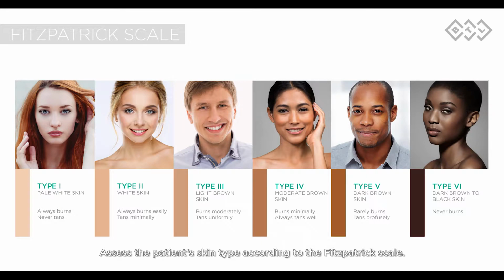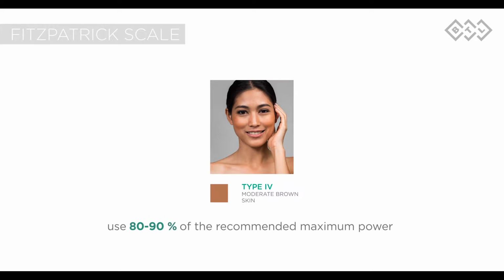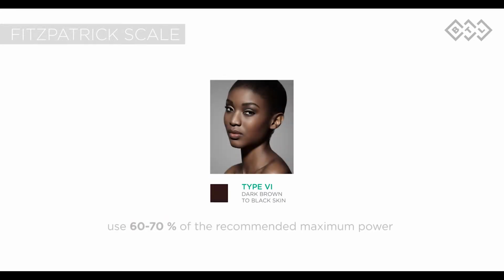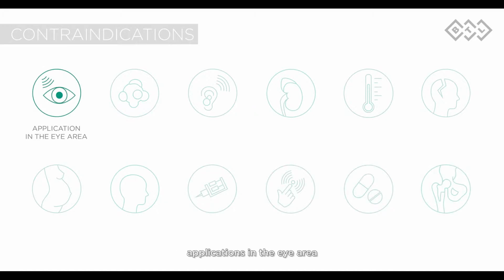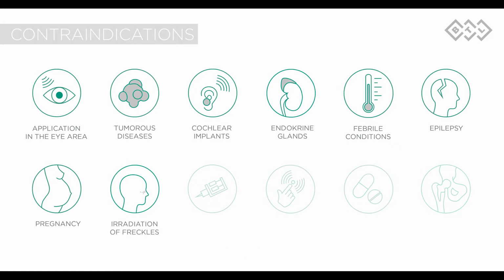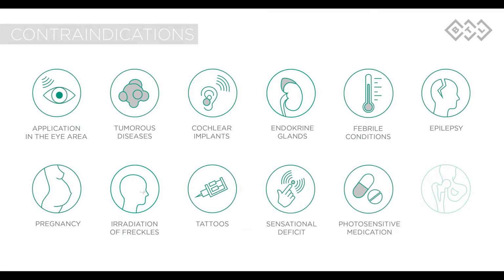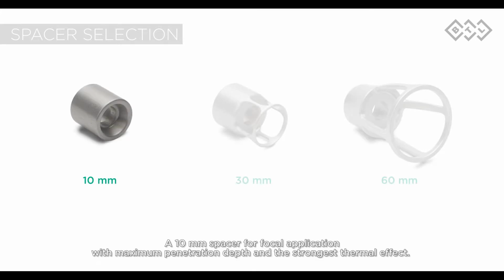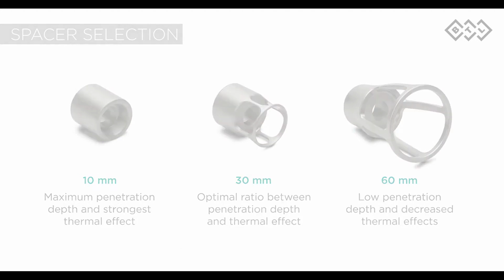BTL 6000 High Intensity Laser General Guide